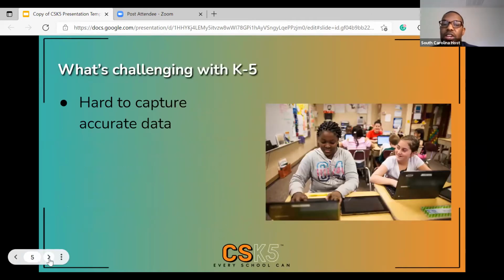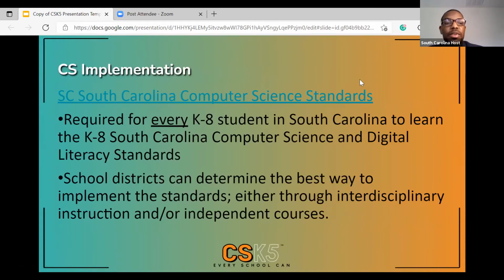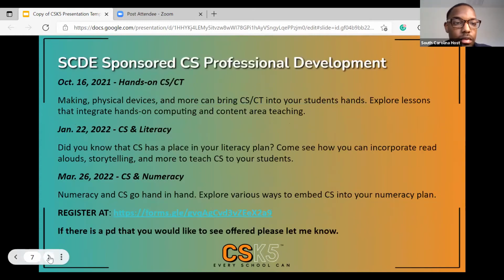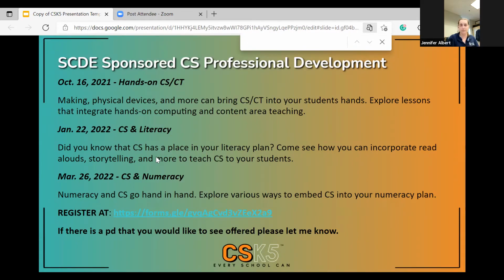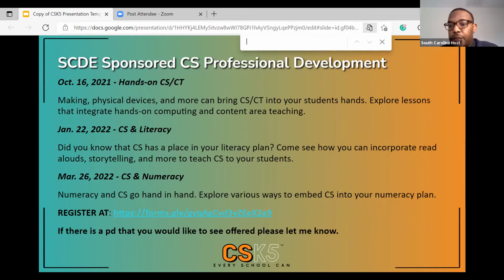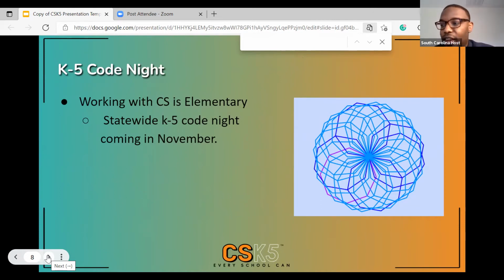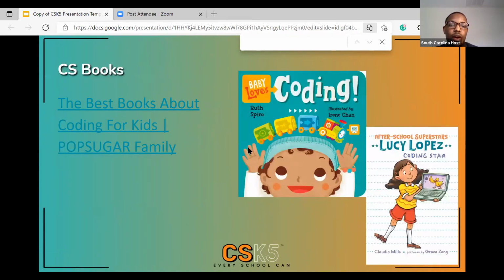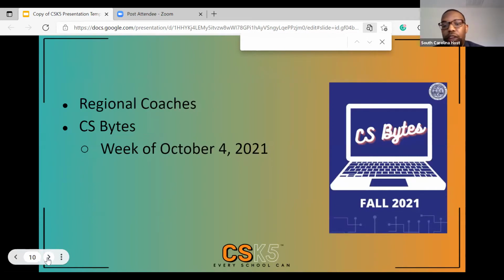CSK5 South Carolina State Breakout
CS is Elementary hosted CSK5 virtually on September 22, 2021.

Watch the summit's breakout session for South Carolina:
* Session Lead: Dominick Sanders, South Carolina Department of Education

About the CSK5:
The first national summit on K-5 computer science education.  With participation by Code.org, CSforAll, CSTA, and state computer-science (CS) programs around the country, this important event brings together computer-science education program leaders from every state to dialogue advancing elementary computer science education for all children.

About CS is Elementary:
Formerly Family Code Night, CS is Elementary is now a non-profit movement and program for K-5 computer science education and family engagement.  All services are provided to any school free.  Learn more about our track record, work, partners and team at our